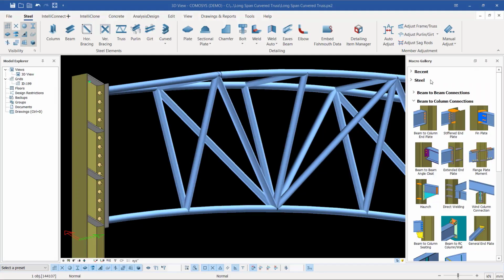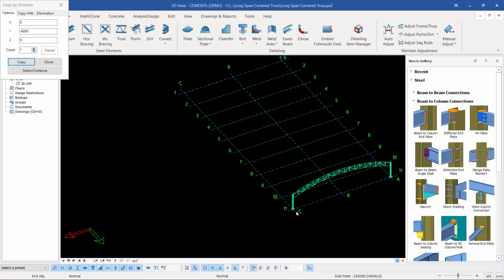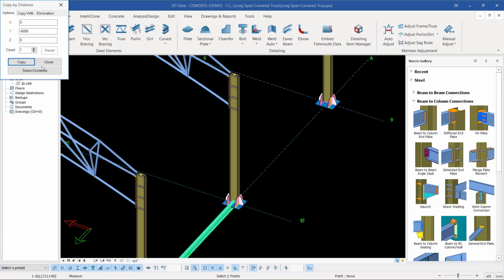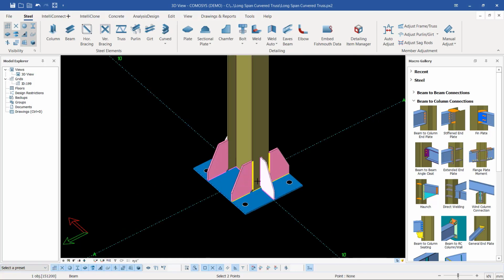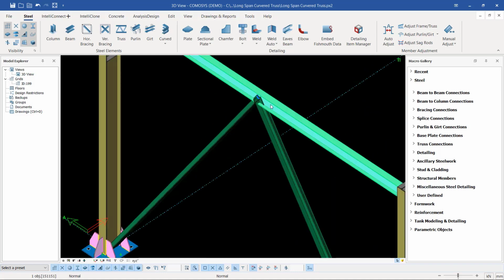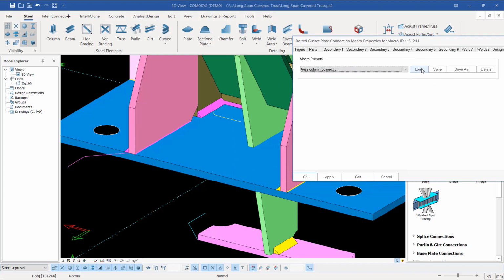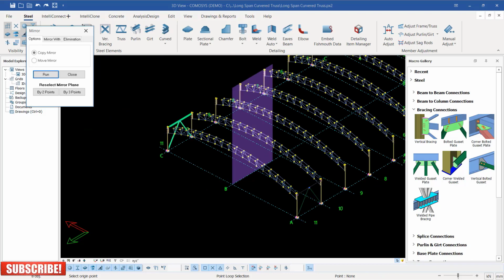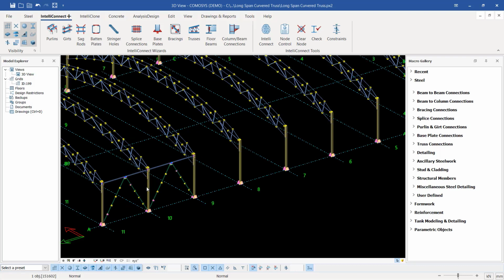How to Create Curved Truss in COMOSYS_Part5